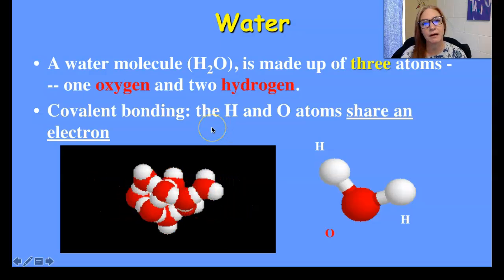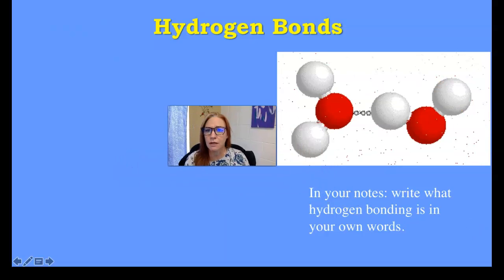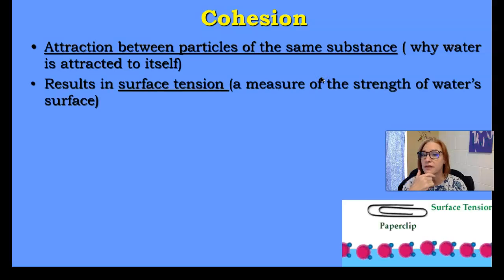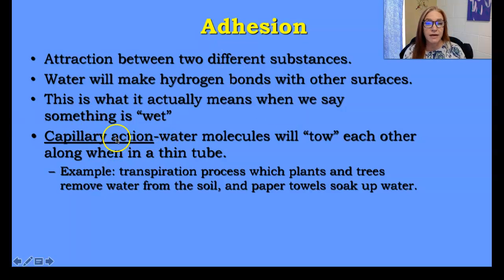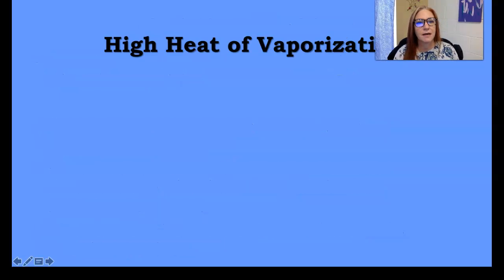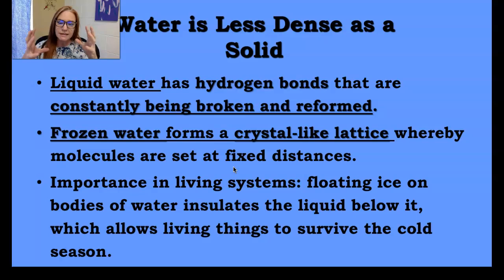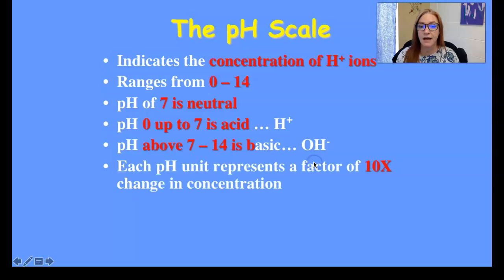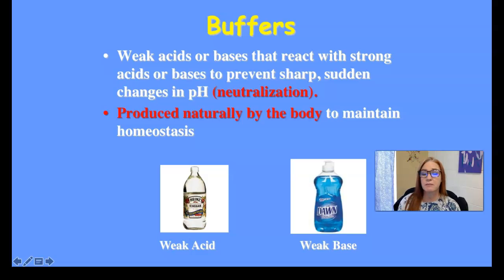Properties of Water